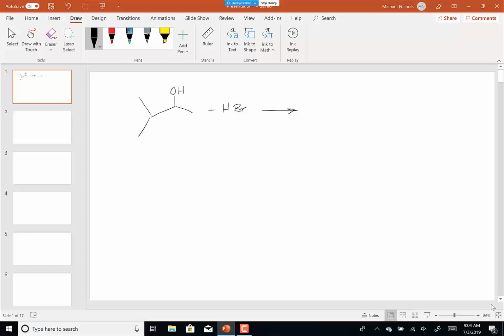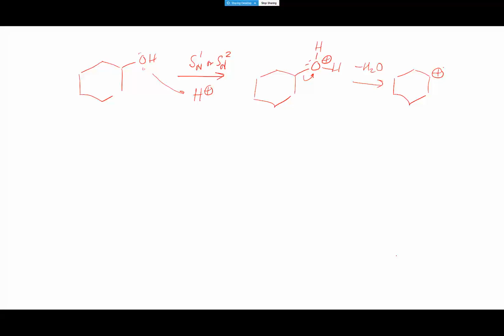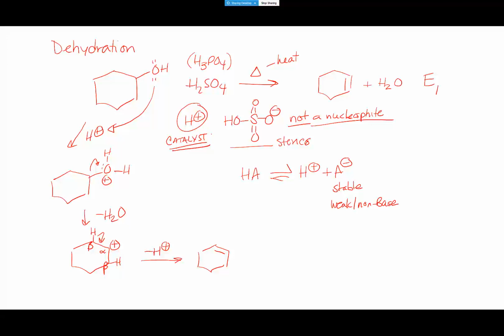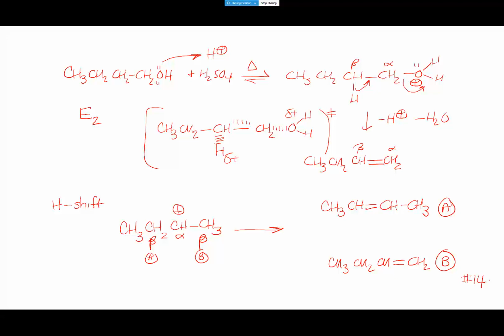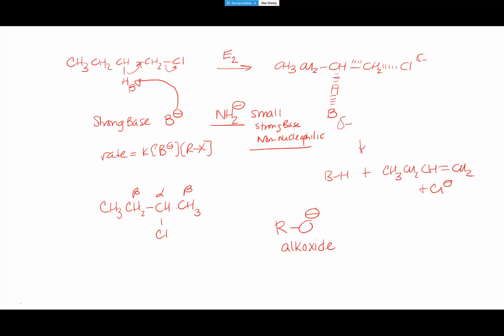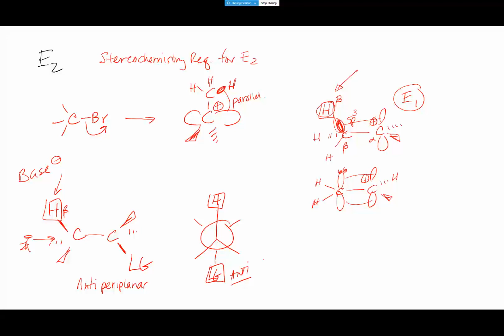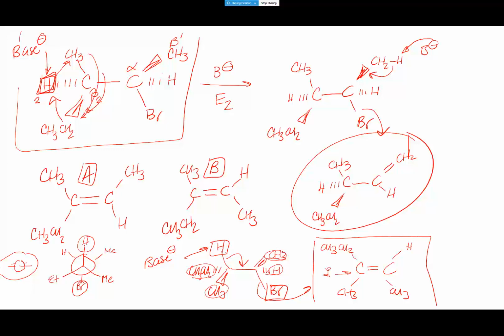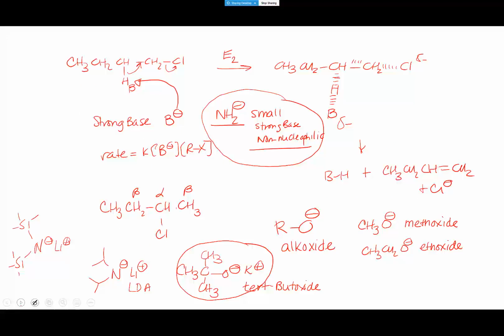E1 Dehydration Reactions and E2 Reactions (See Timestamps Below)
beg - 55:54  E1 Dehydration Reactions
55:54 - 1:19:06  E2 Reaction Overview
1:19:06 -  1:47:15  Stereochemistry of E2 Reactions
1:47:15 - end  Difference between NH2- and tert-butoxide